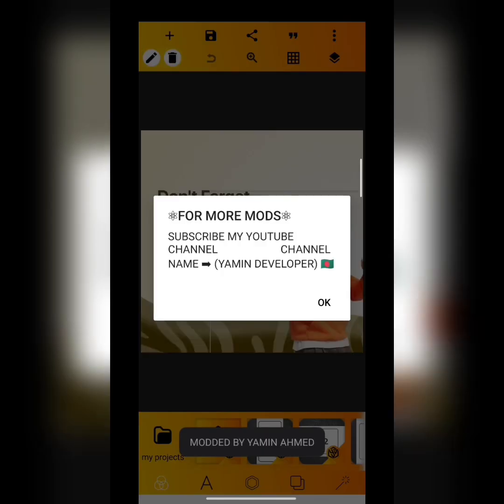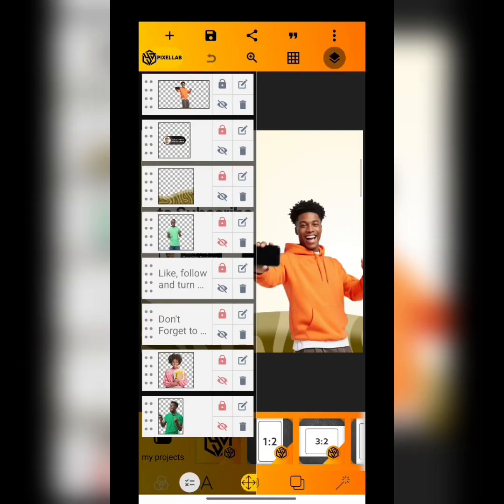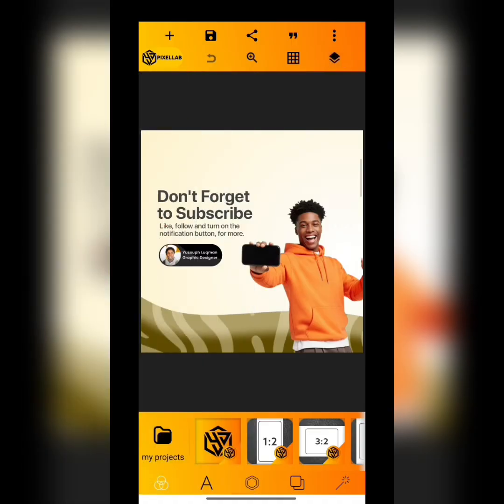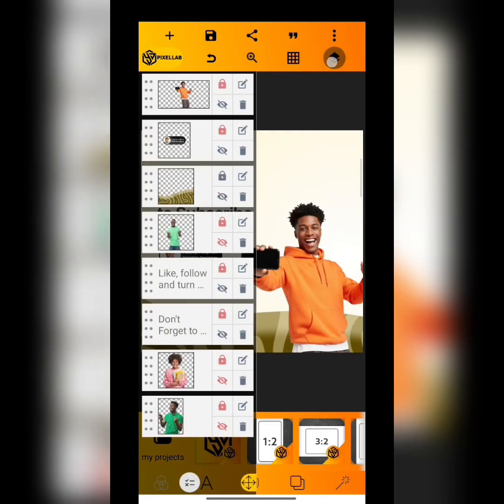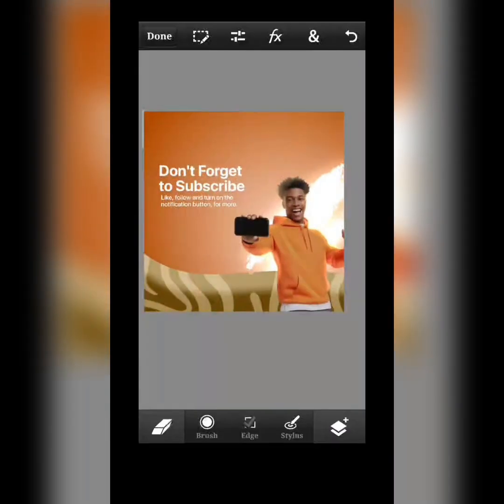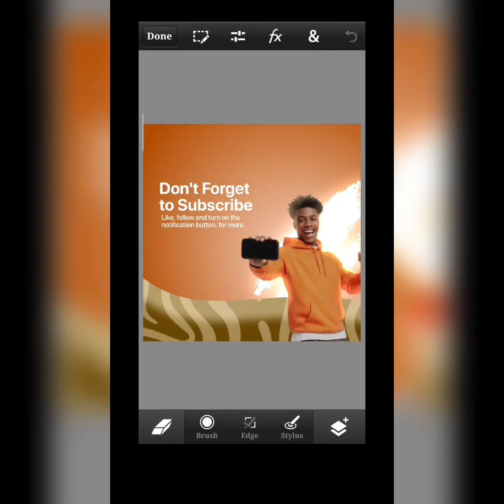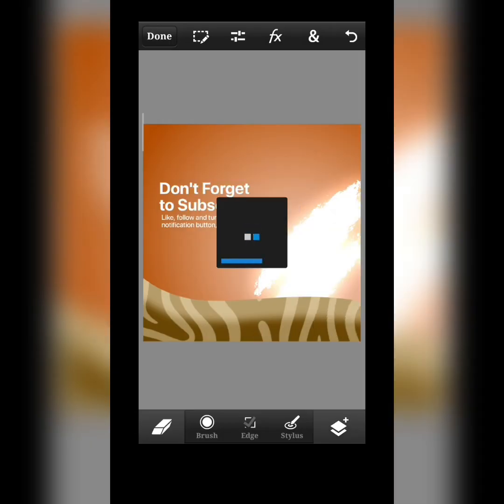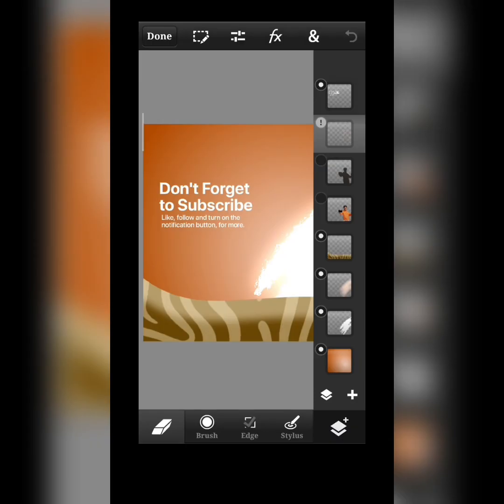HOW AND WHEN TO APPLY STUNNING DESIGN EFFECTS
🔥 How & When To Apply Stunning Design Effects (Pixellab + Photoshop Mobile Guide)
Want your mobile designs to POP like a pro? This tutorial is for you!
Learn exactly how AND when to apply powerful design effects like the Swirl Effect, Glow Light, Highlights, and Rim Light — all on your smartphone using Pixellab and Photoshop CC 2019 (Mobile Workflow).

This video is made for smartphone designers, content creators, and beginners using Pixellab and Photoshop CC 2019 looking to add real impact to their designs without overdoing it.

📚 What You’ll Learn:
✅ The right way to apply the Swirl and Fractal Glass Effect for motion and energy feel
✅ How to use the Glow Light Effect to draw attention
✅ When and where to add Highlight and Rim Light for realistic depth

🛠️ Resources Used:

Swirl PNG Overlays

Light Glow Assets

Sample Subject Photo

💡 Bonus Insight:
The right effect at the wrong time can ruin a great design. This video breaks down how to use effects with purpose — not just for decoration.